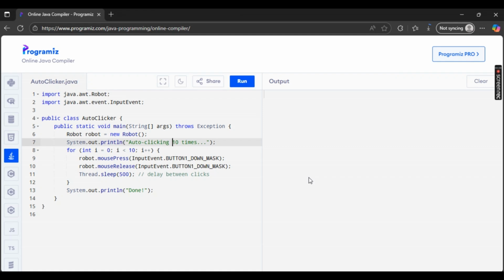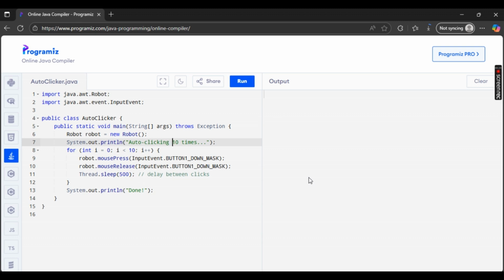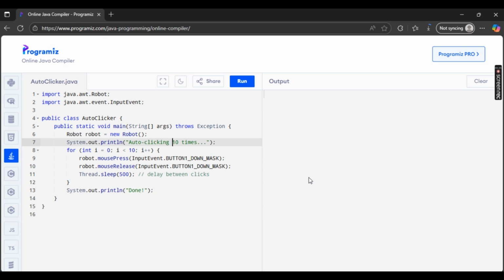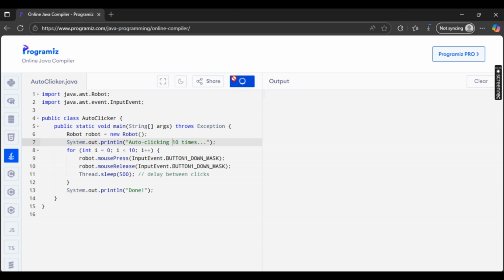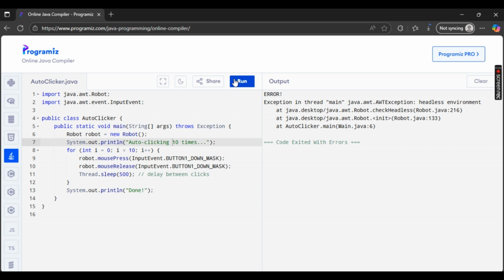How to Make Auto Clicker in Java 2025?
🖱️ Want to automate mouse clicks using Java? In this quick tutorial, I’ll show you how to make an auto clicker in Java step-by-step! 💻 Learn how to use the Robot class, implement delays, and simulate mouse clicks for repetitive tasks efficiently. ✨

Perfect for beginners who want to practice Java programming, automate tasks, and build fun interactive projects! 🚀💡